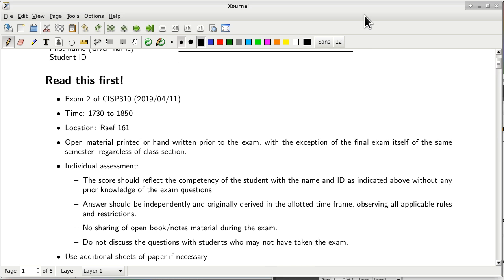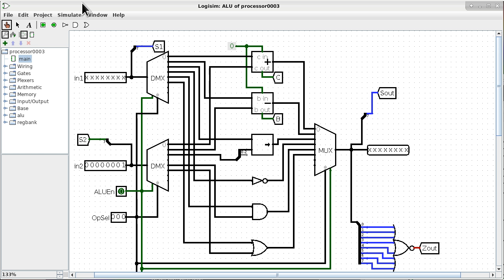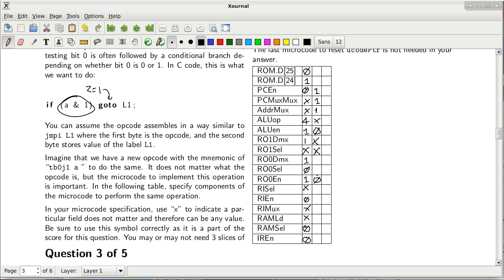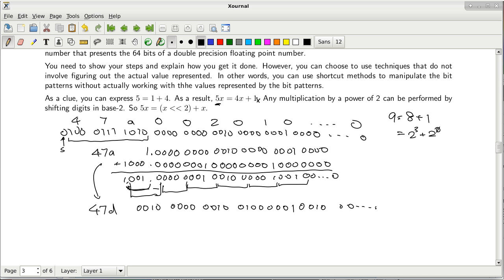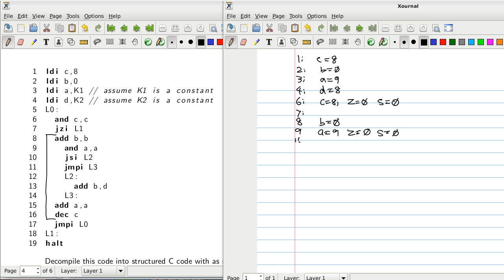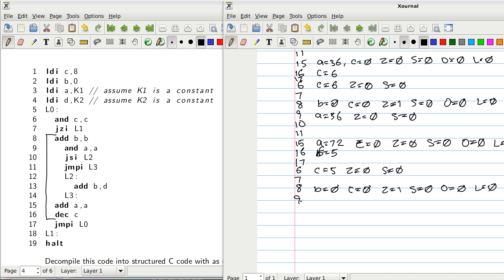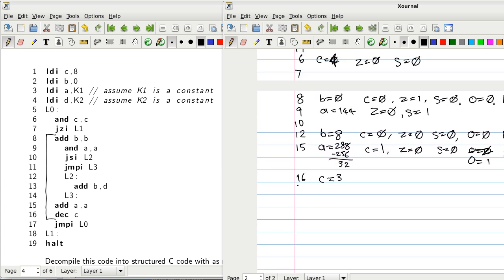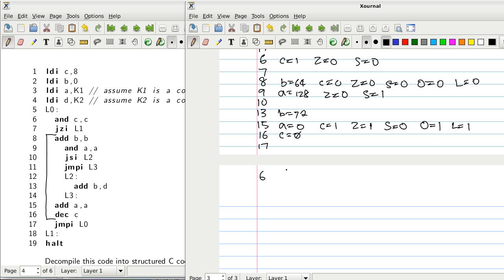20190412 cisp310 x2 answers